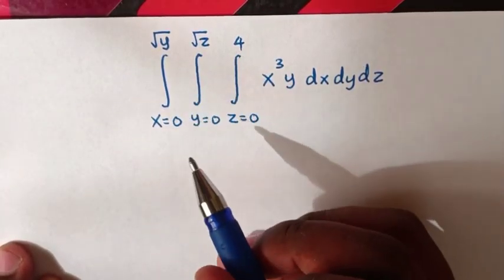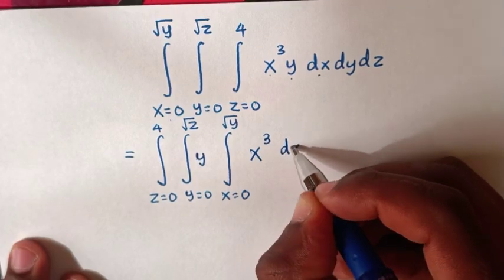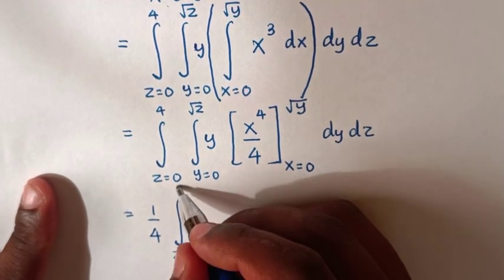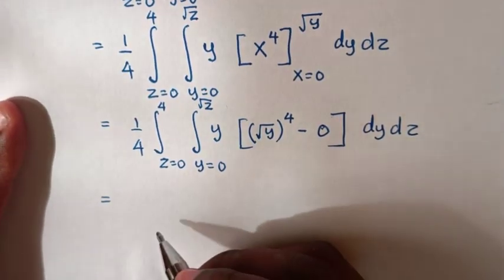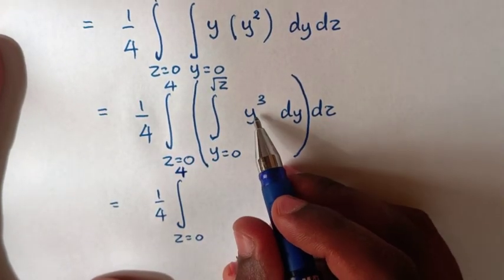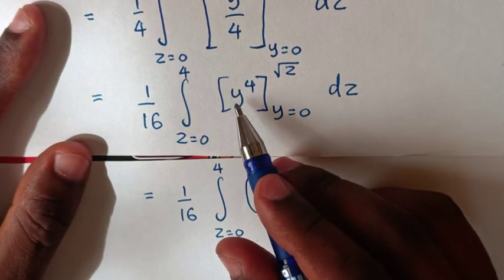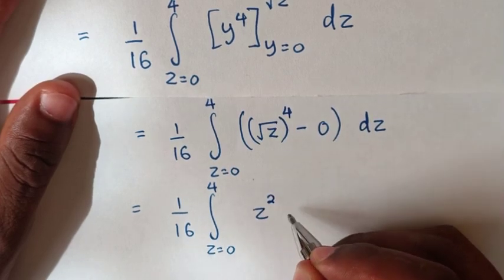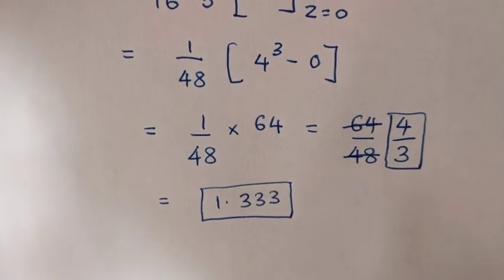A Nice Integral Problem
How to solve this Nice Integral  problem